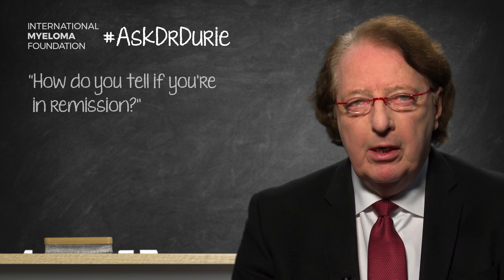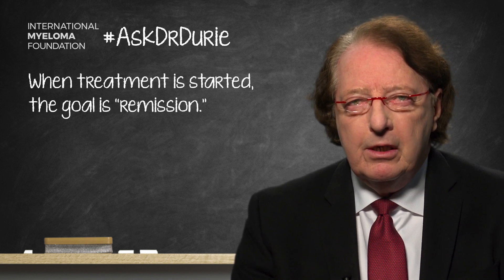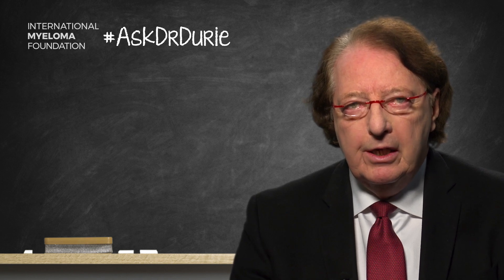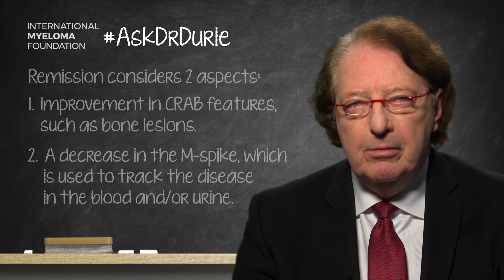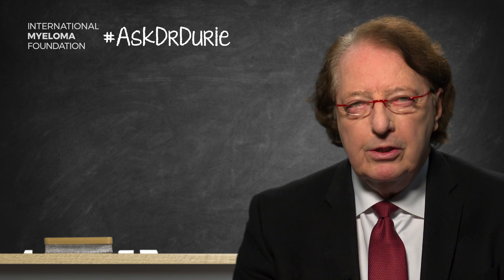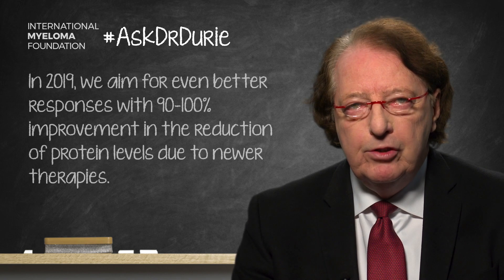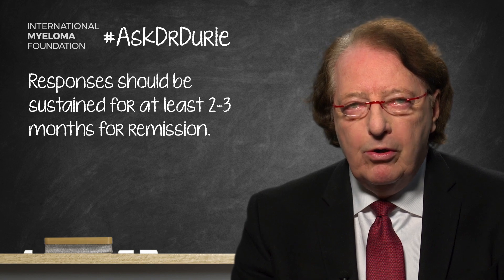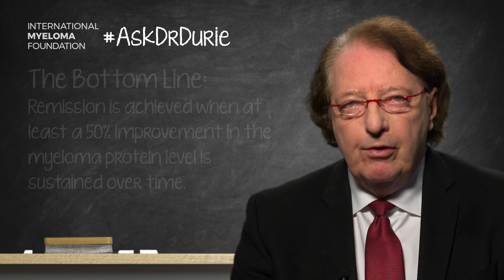How do you tell if you’re in remission?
In this week’s video, Dr. Brian G.M. Durie explains what remission is and how to tell whether or not you are in remission as a myeloma patient.

The BOTTOM LINE: Remission is achieved when at least a 50% improvement in the myeloma protein level is sustained over time.

Category
Nonprofits & Activism
License